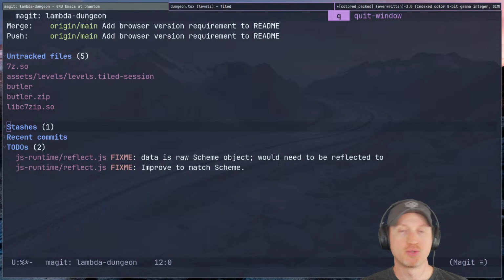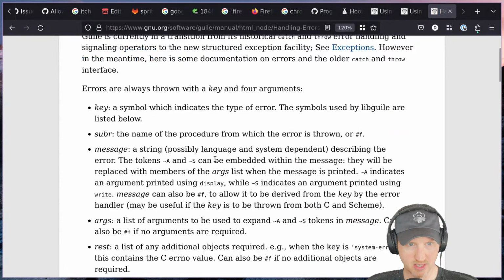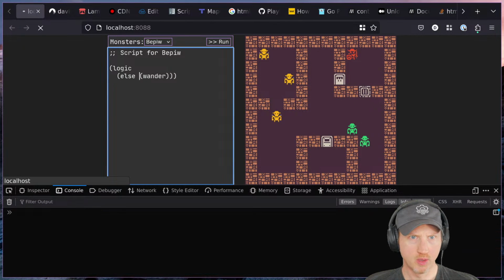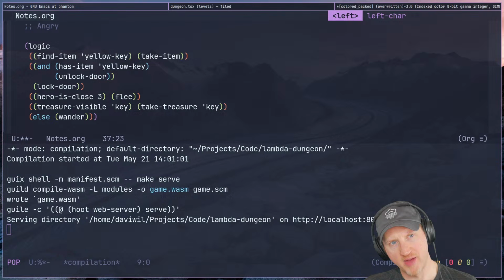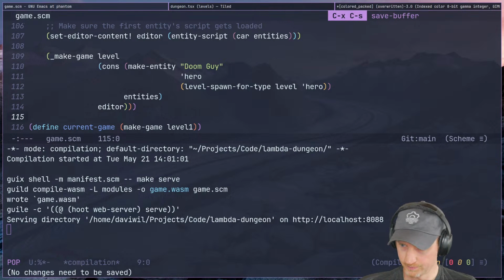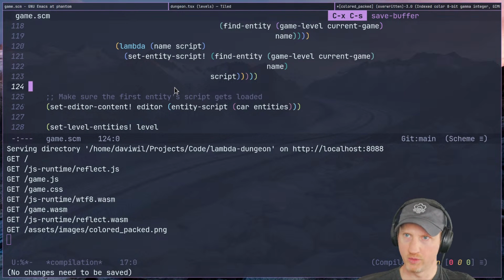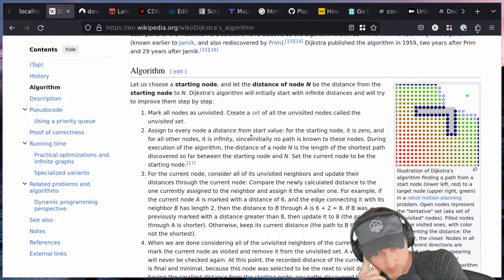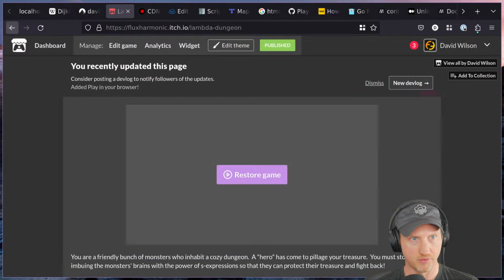Scripting the Game's Entities! - Day 4 - Spring Lisp Game Jam 2024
In this stream, we will continue our work on a hackable dungeon defense game for the Spring Lisp Game Jam 2024!

Last time we implemented a basic script editor to enable us to edit the script of each monster in the game.  Today we'll implement the basic scripting language for the monsters so that we can start to control them!

LEARN GUILE SCHEME:

I've just opened registration for the June 2024 iteration of my "Hands-On Guile Scheme for Beginners" course!  If you want to know how to write code like I do in these streams, you will learn how by joining us!